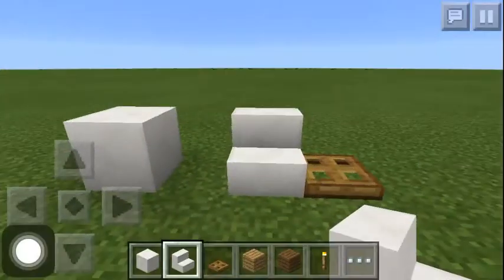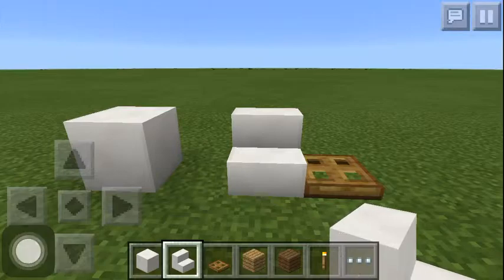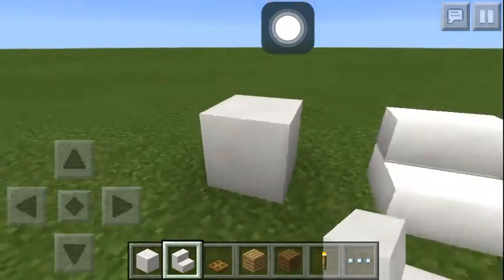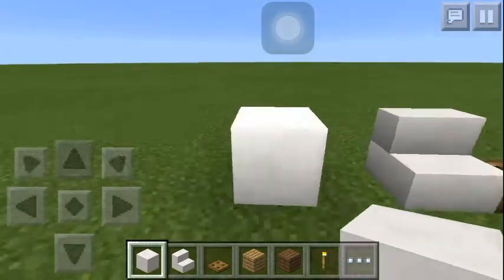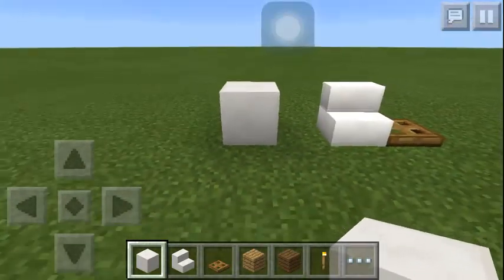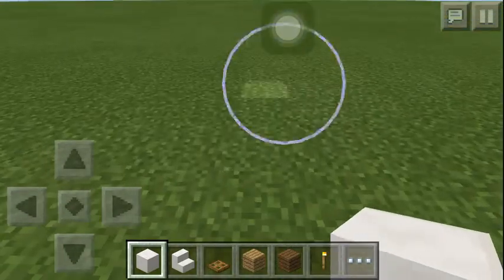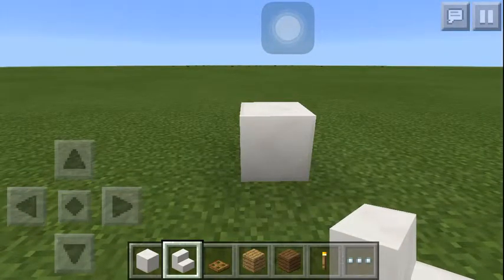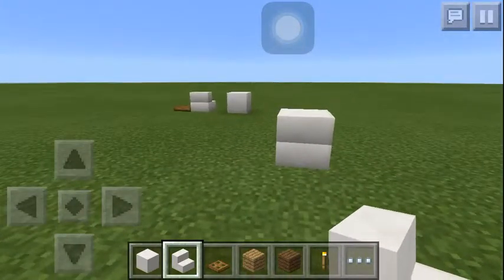Minecraft Toilet Tutorial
This is a simple tutorial on how to make a toilet ES18.